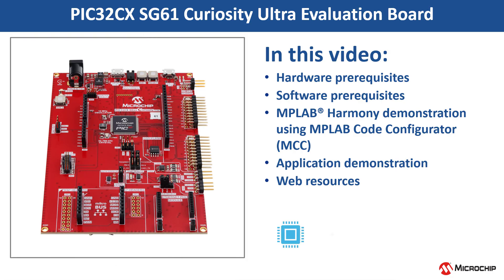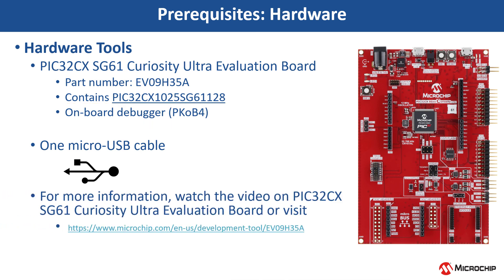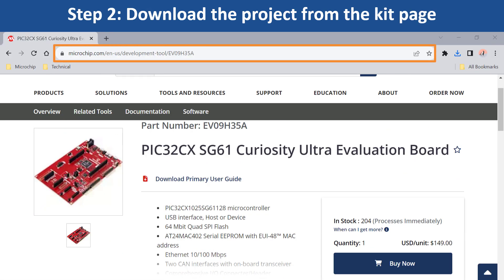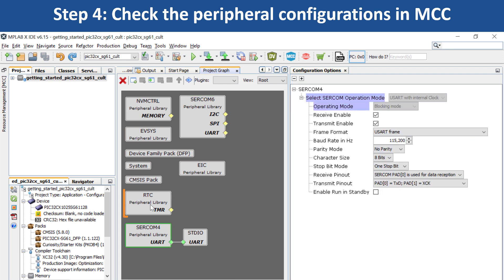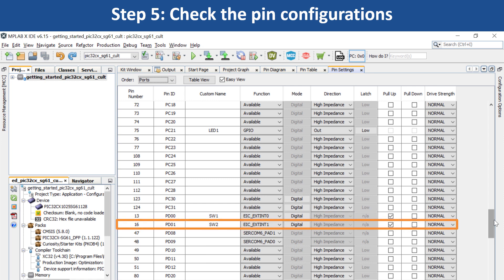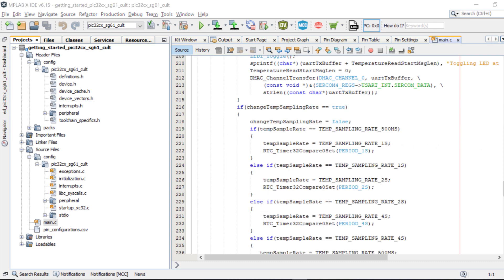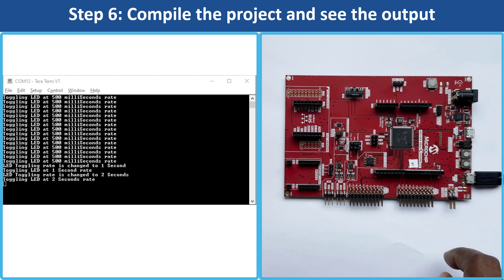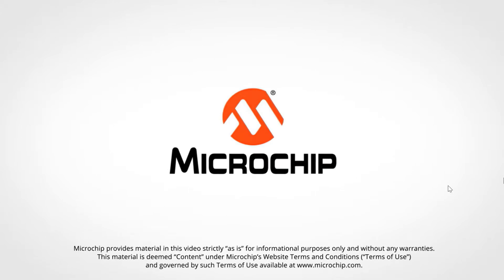Demonstrating Application Development with PIC32CX SG61 Curiosity Ultra Evaluation Board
0:00 – Introduction
0:15 – Prerequisite - Software
0:35 – Prerequisite - Hardware
0:58 – Project Scope and Steps
1:32– Step 1: Setup the Hardware
1:38– Step 2: Download the project from the kit page
1:50 – Step 3: Open the project and launch MCC
2:07 – Step 4: Check the peripheral configurations in MCC
3:06 – Step 5: Check the pin configurations
4:23 – Step 6: Compile the project and see the Output
5:15 – More application demos on PIC32CX SG61 Curiosity Ultra Evaluation Kit
5:29 – More information on MPLAB Harmony

This video introduces the PIC32CX SG61 Curiosity Ultra Evaluation Board and explains how to create a simple application on Microchip's PIC32CX SG41/SG60/61 Arm® Cortex®-M4F based 32-bit microcontroller using MPLAB Code Configurator.
This application demonstrates how to toggle LED0 by pressing switch SW 1 on a timeout basis and view the LED toggling rate on the serial terminal. The periodicity of the timeout will change from 500 milliseconds to one second, two seconds, four seconds, and back to 500 milliseconds every time you press switch SW 1. The periodicity will not change while switching between SW 1 to SW 2 or vice versa. The demo application has extended functionality to read and print the current room temperature periodically using the on-board temperature sensor when pressing the switch SW 2. The temperature reading is displayed every second on the serial console.

· GitHub link for PIC32CX SG61 Curiosity Ultra Evaluation Board